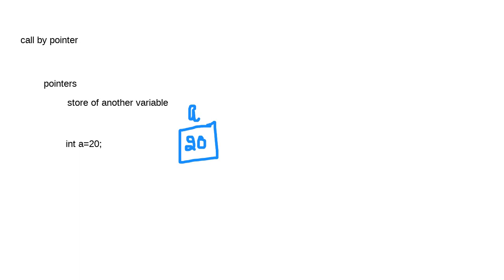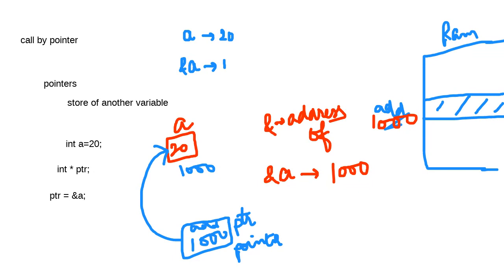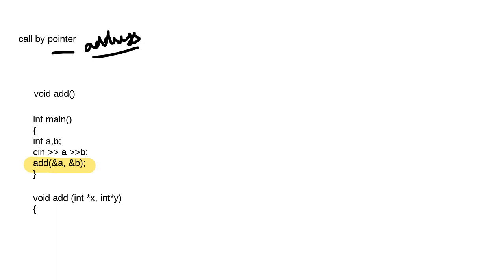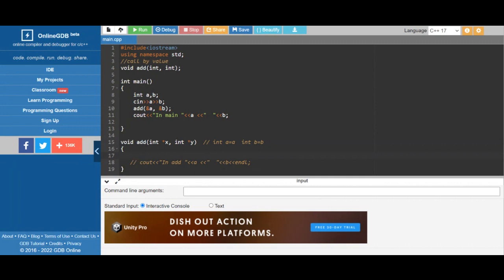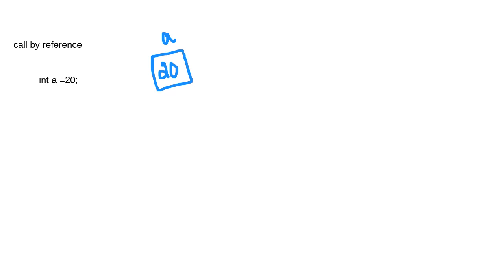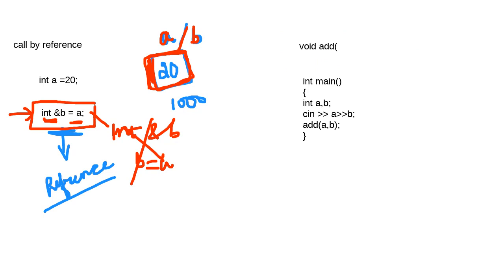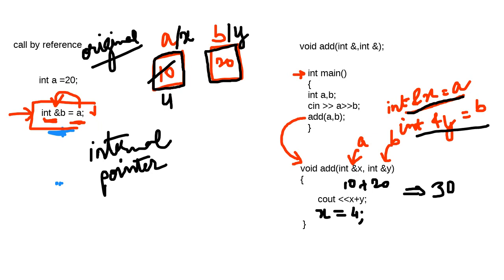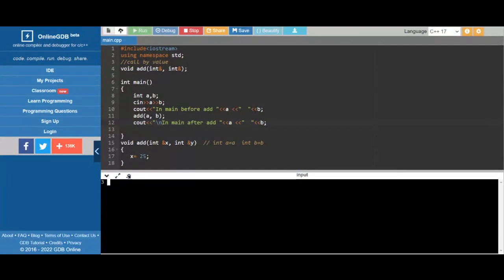05 Function in CPP(call by pointers & call by reference)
C++ Call by Value vs Call by Reference

Description:

In C++, there are two ways to pass arguments to functions: call by value and call by reference. But what's the difference between them, and when should you use each one?

In this video, we'll explore call by value and call by reference in C++, including their syntax and how they work. We'll cover the benefits and drawbacks of each method and provide examples to help you understand how to use them in your own code.

Call by value involves passing a copy of the argument to the function. This method is useful when you want to ensure that the original data remains unchanged, but it can be inefficient when working with large data types.

Call by reference involves passing the memory address of the argument to the function. This method allows you to modify the original data, and it can be more efficient when working with large data types since it avoids creating a copy of the argument.

We'll show you how to use call by value and call by reference in your functions, and we'll also demonstrate how to return multiple values from a function using call by reference.

Whether you're new to C++ or an experienced programmer, understanding call by value and call by reference is crucial for writing efficient and effective code. Join us in this video to learn everything you need to know about these two methods in C++.